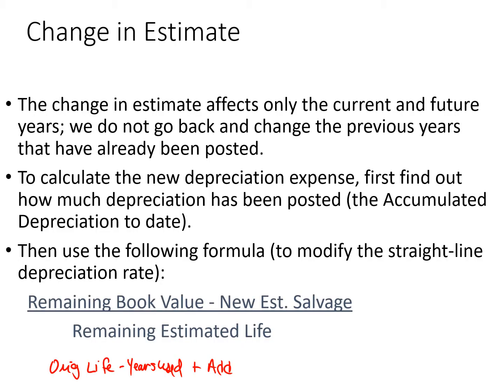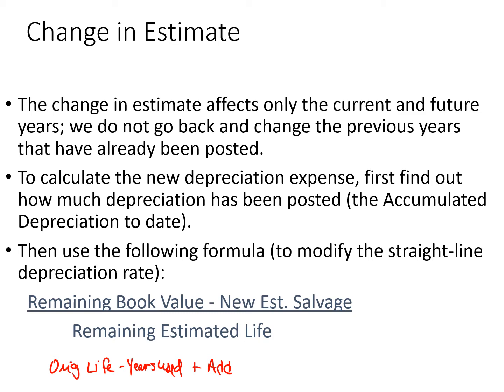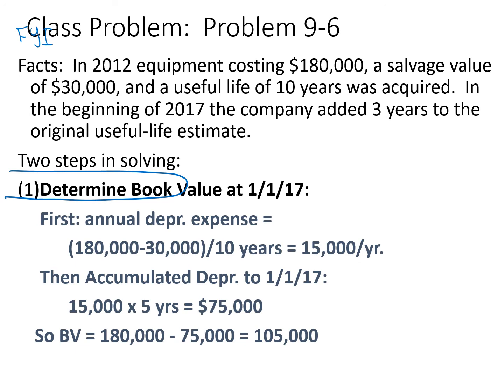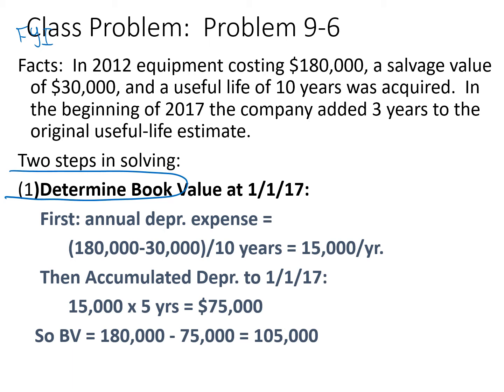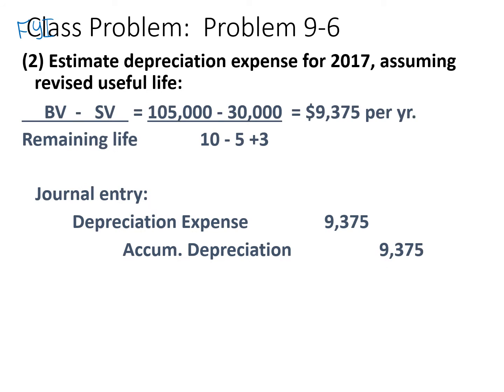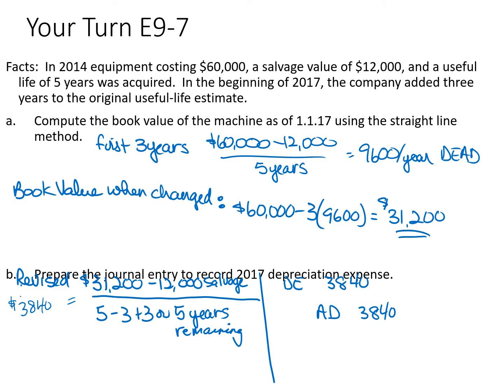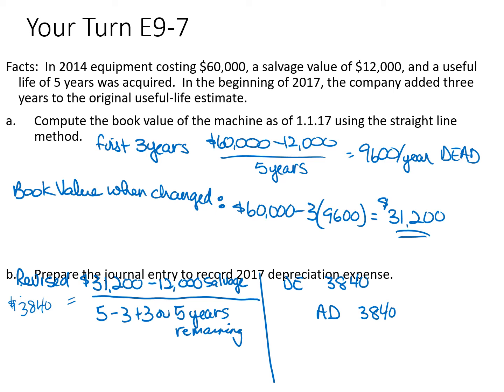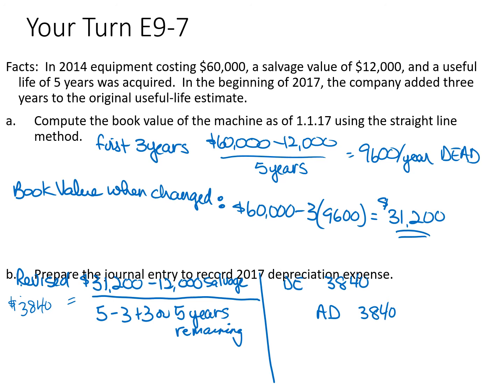Property, Plant, and Equipment Depreciation when a Change in Estimate ACT512 8a 07